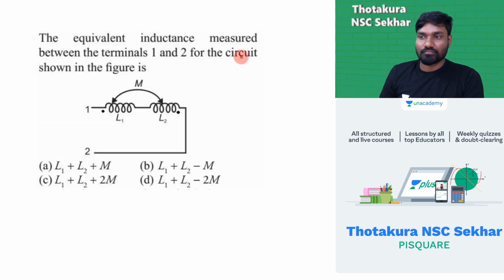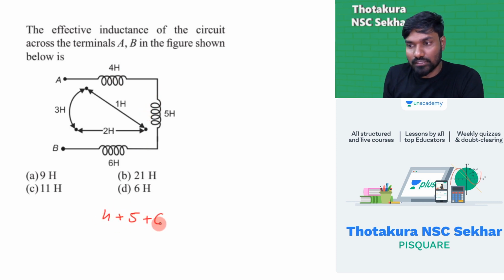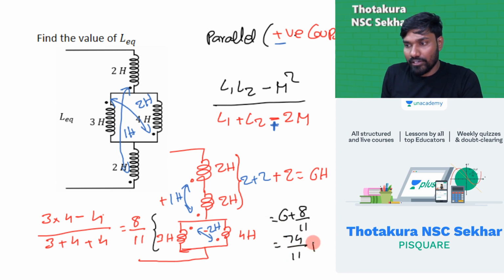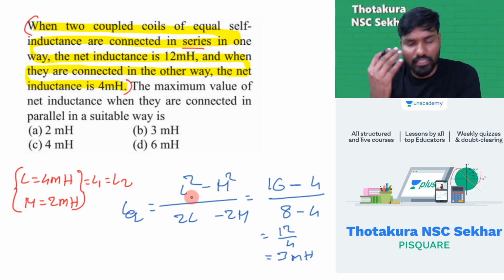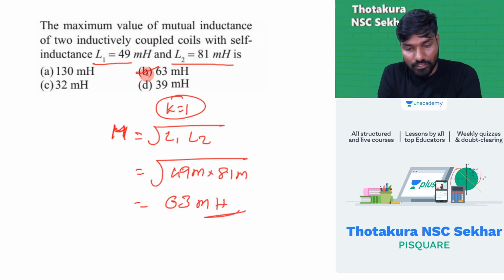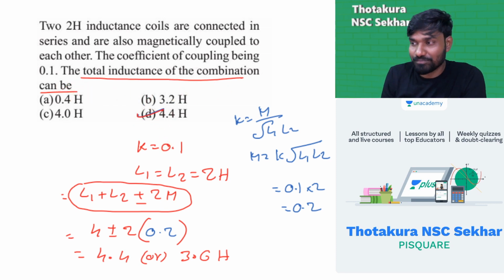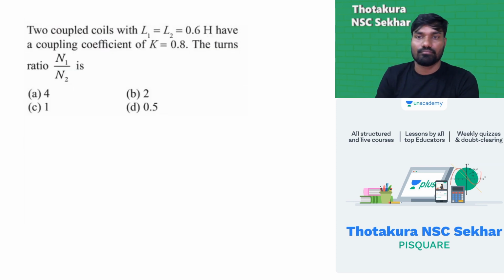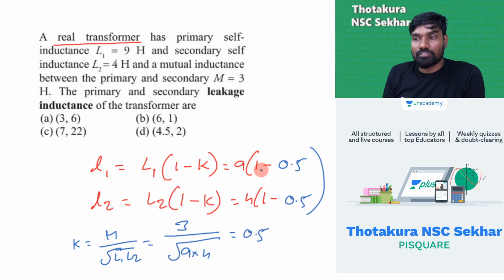Questions on Magnetic Coupled Circuits Part 1 | Sekhar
In this session, Educator Sekhar will discuss important and tricky questions with regard to magnetically coupled circuits like electrically isolated but magnetically coupled circuits and etc.

Use Special Code: PISQUAREYT
(To avail Maximum DISCOUNT)
Unacademy Plus Subscription Benefits:
1. Learn from your favorite teacher
2. Dedicated DOUBT sessions
3. One Subscription, Unlimited Access
4. Real-time interaction with Teachers
5. You can ask doubts in the live class
6. Download the videos & watch offline